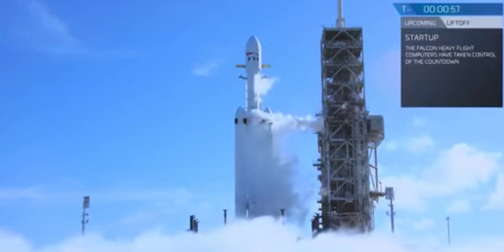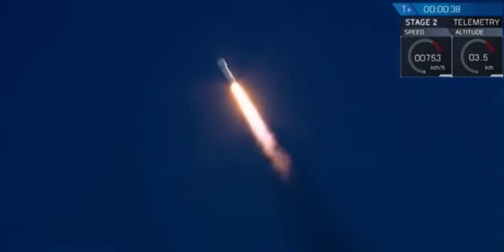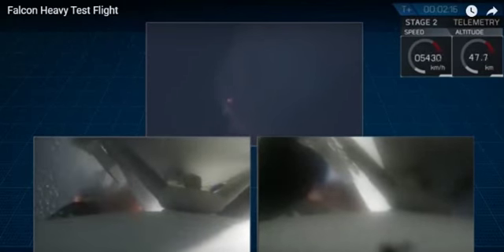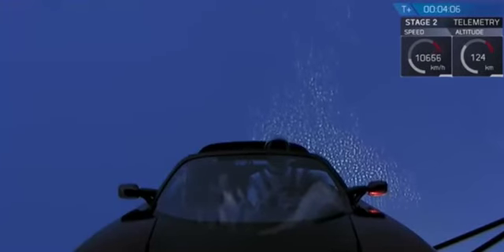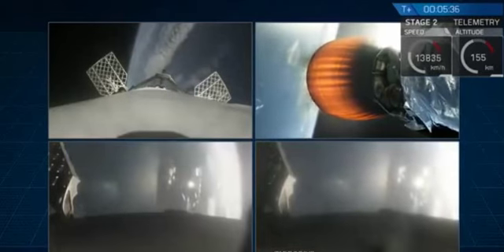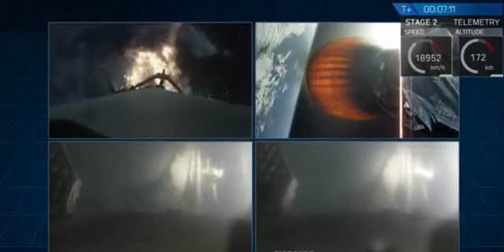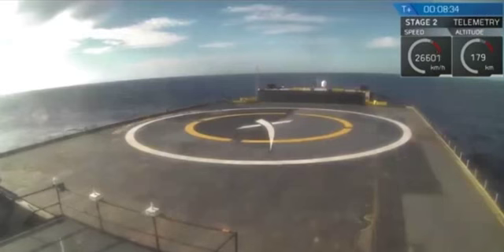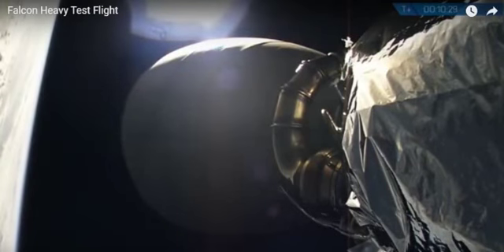SpaceX dünyanın en güçlü roketi Falcon Heavy'i uzaya fırlattı